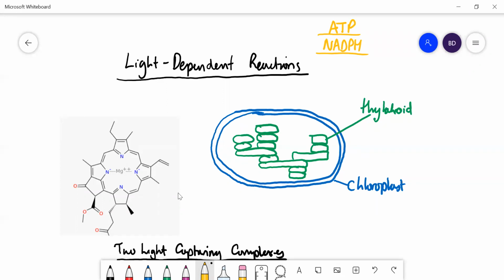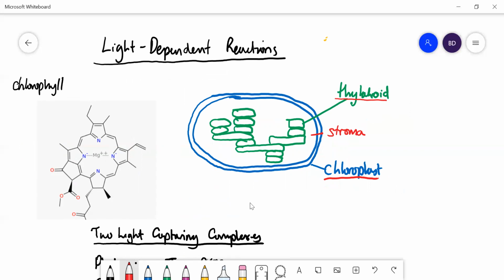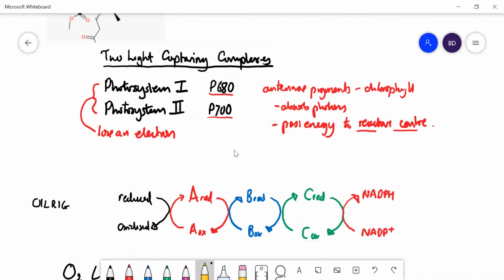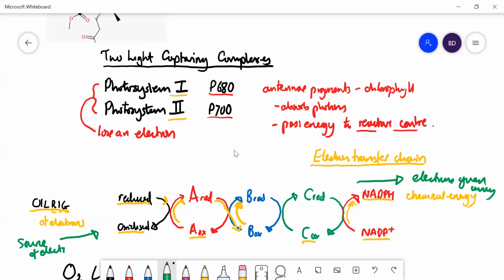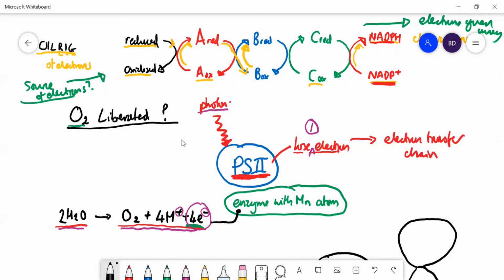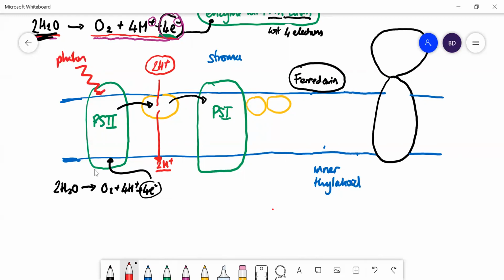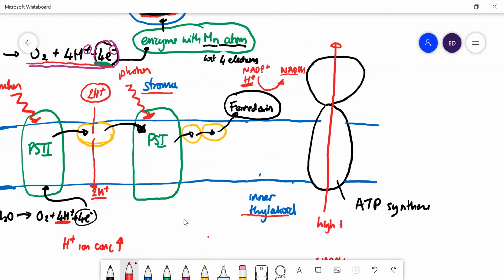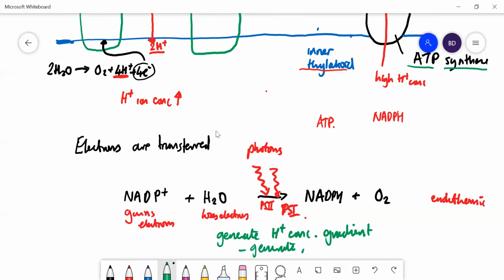5.1 Light Dependent Reactions of Photosynthesis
AQA a-level biology 5 Energy 5.1 Photosynthesis
In the light-dependent reactions of photosynthesis, the energy of photons of light are captured by Photosystems 1 and 2. Electron transfer reactions occur in the thylakoid membrane which result in the reduction of NADP+ tp NADPH. Also, a proton concentration gradient is generated which drives the synthesis of ATP.